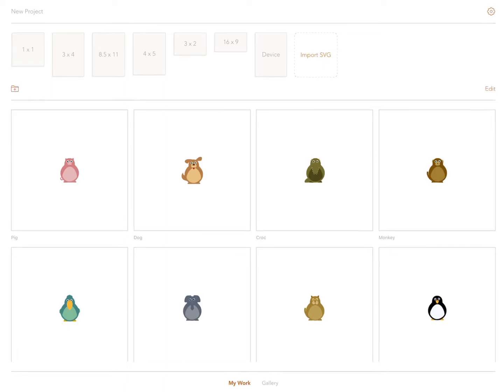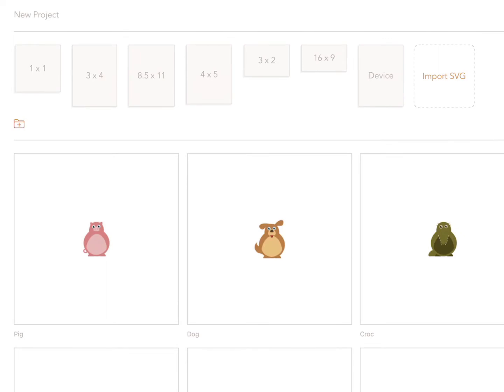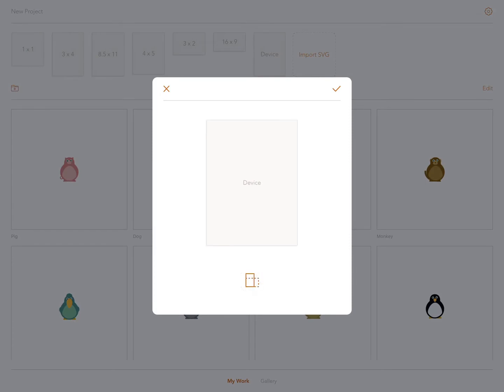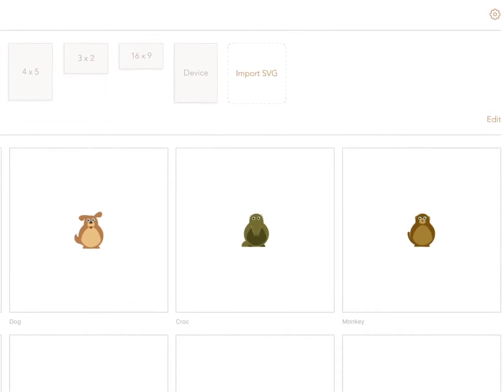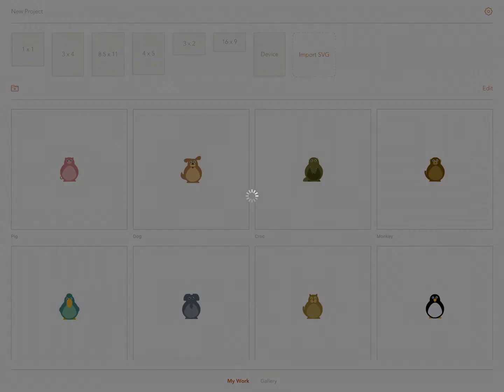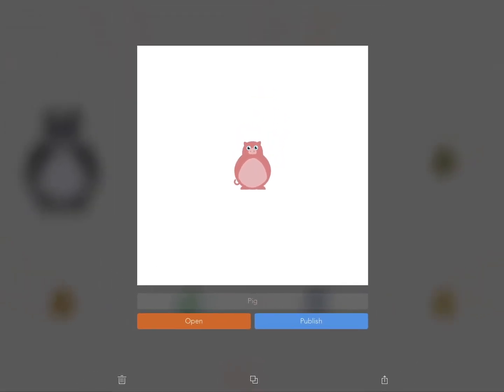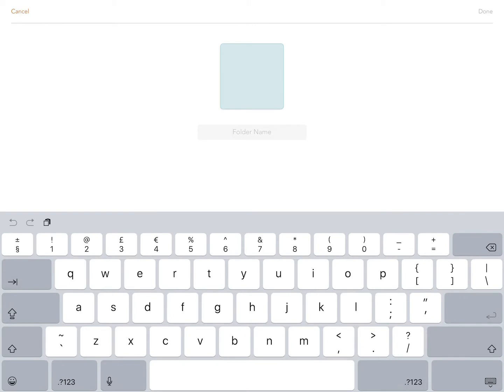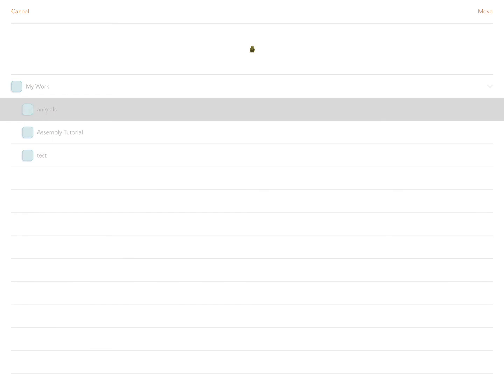Assembly How To: Working With Files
In this tutorial, motion graphic artist and animator Aaron Smillie shows us how to manage and import files in the My Work area of Assembly.

We'll have more tutorials from Aaron and other artists coming on the regular, so keep it tuned here for more lessons on how to create with Assembly.

See more of Aaron's work on Instagram: @Aaron_Smillie

Assembly by Pixite. Create graphics, logos, characters and more. Show us what you make with AssemblyApp!